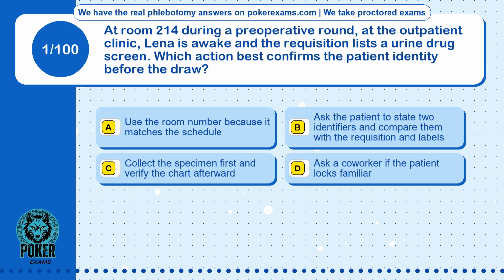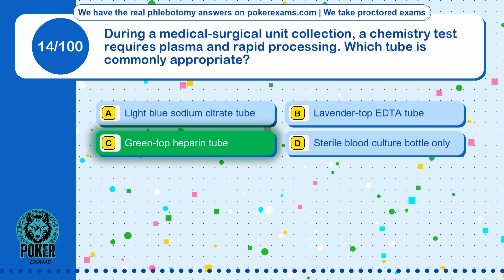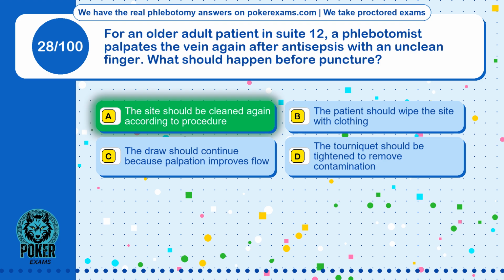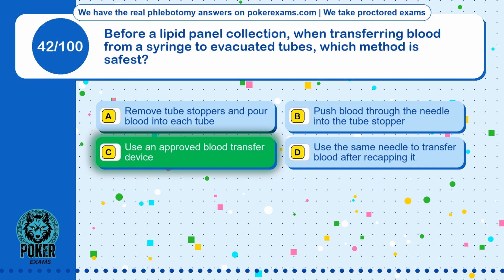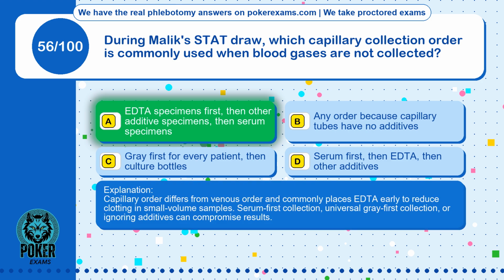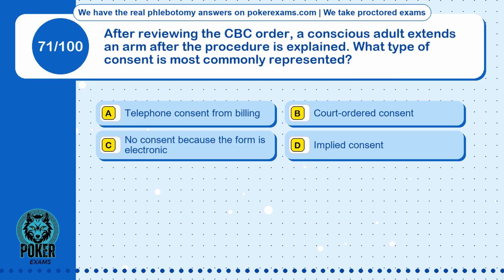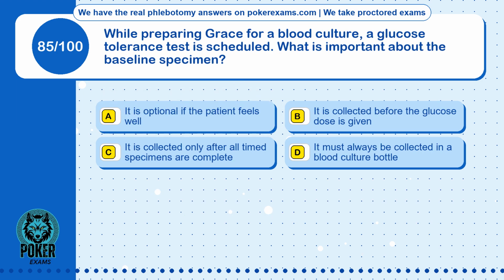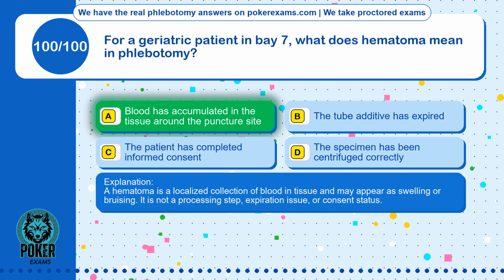Phlebotomy Board Exam: Tricky Questions & How to Answer Them